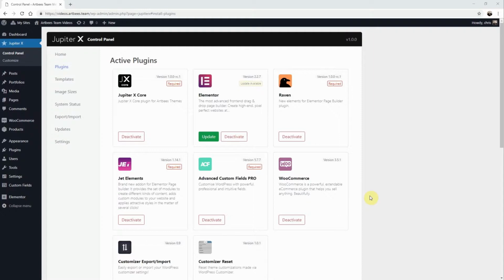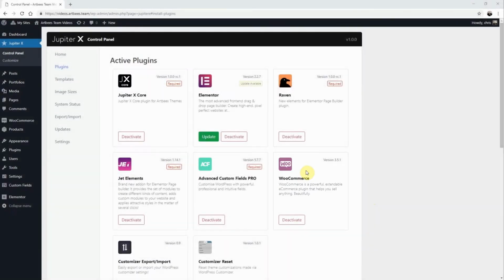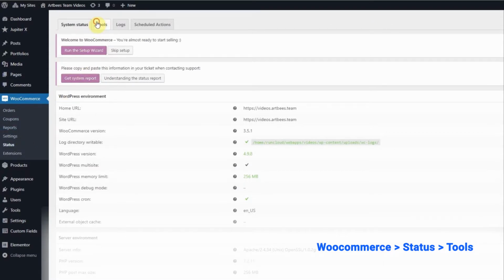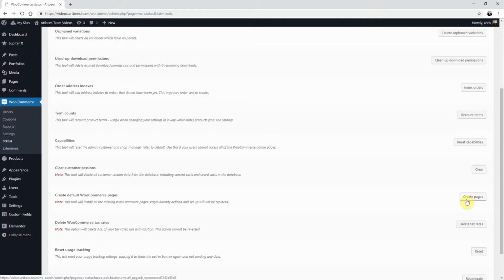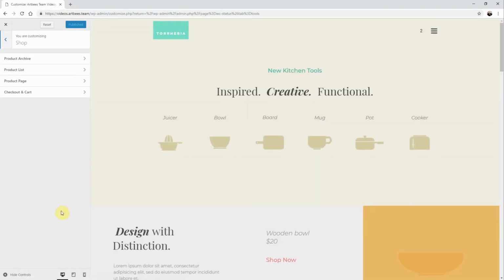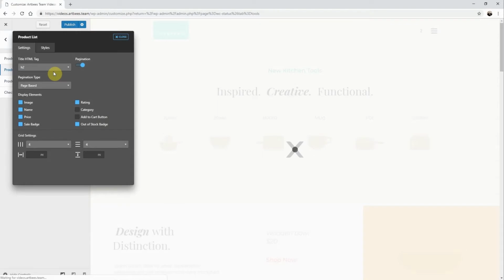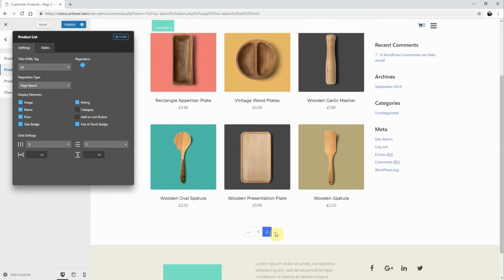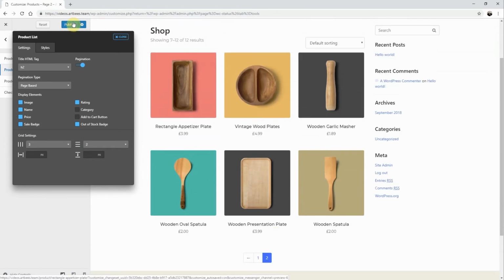Changing the number of products in Products Archive page in Jupiter X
In this Artbees video tutorial Chris shows how to change the number of products in a page via Shop Customizer.